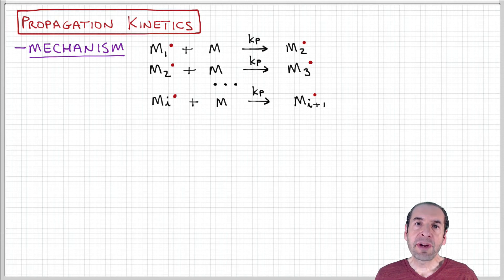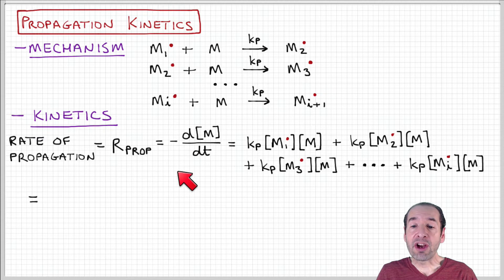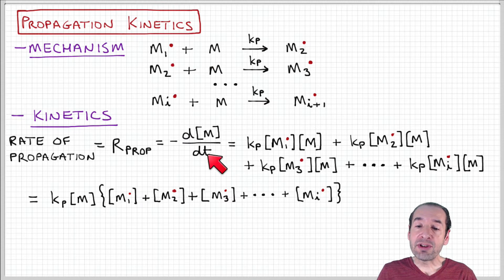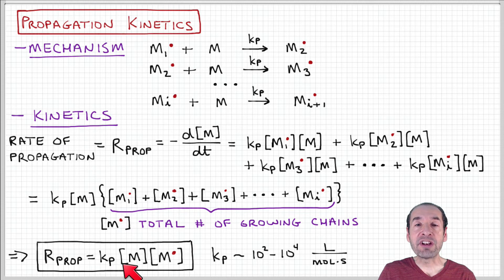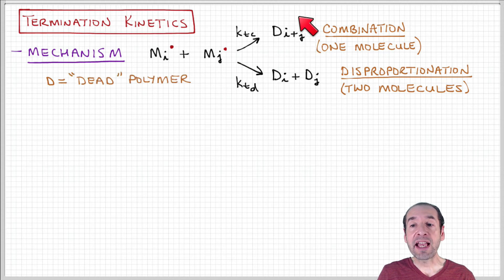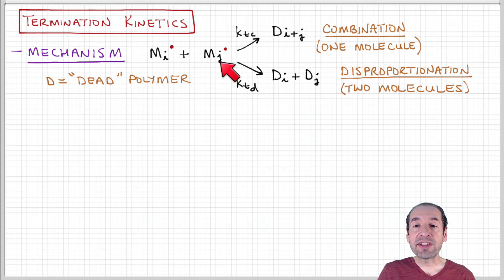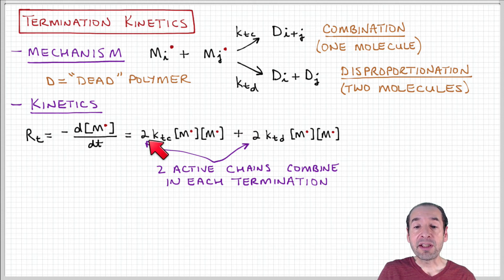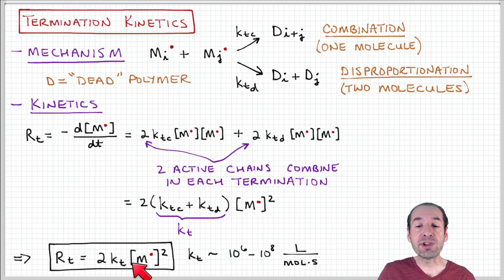Introduction to Polymers - Lecture 6.4 - Free radical polymerization kinetics, part 2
Propagation and termination kinetics.